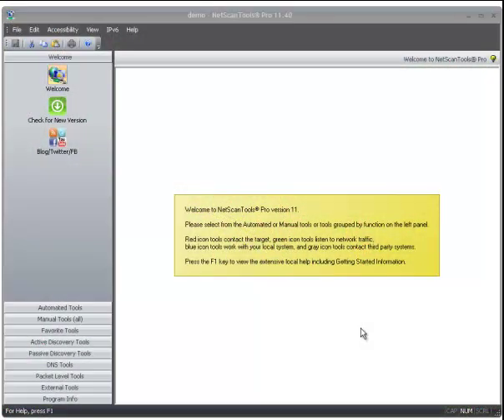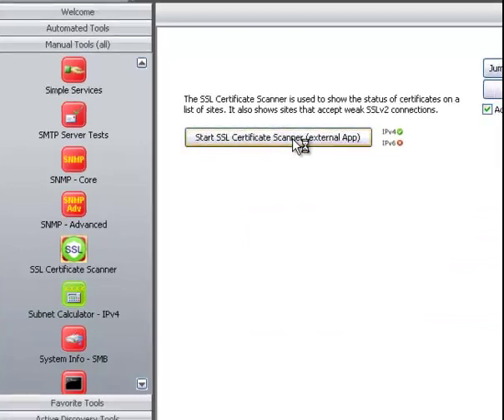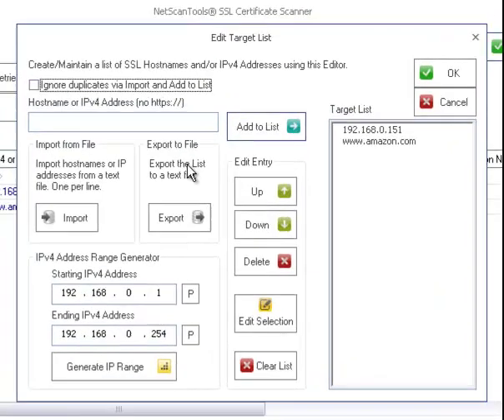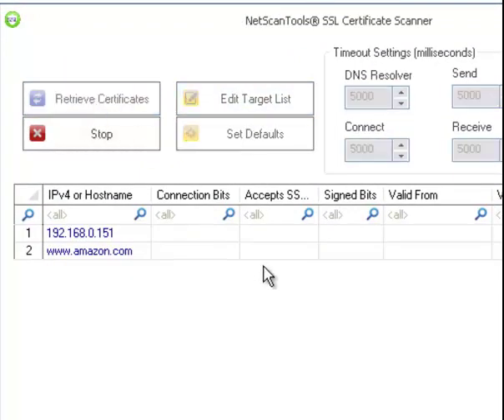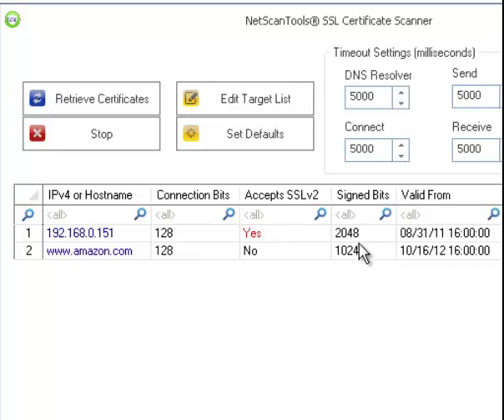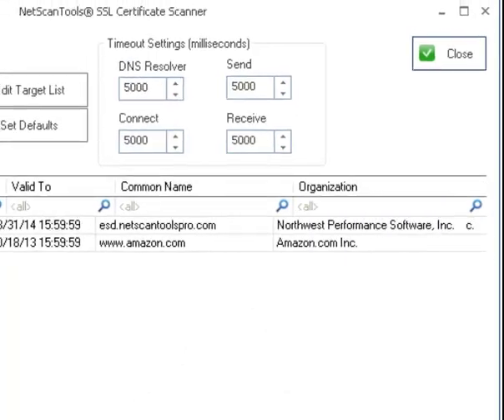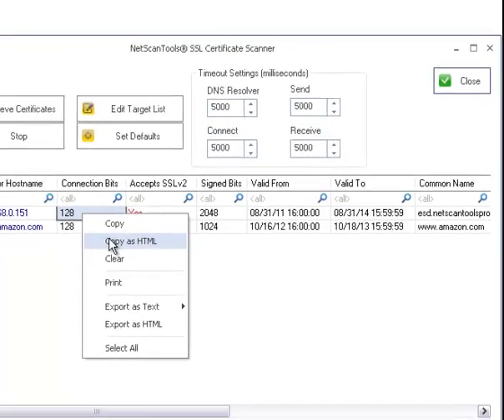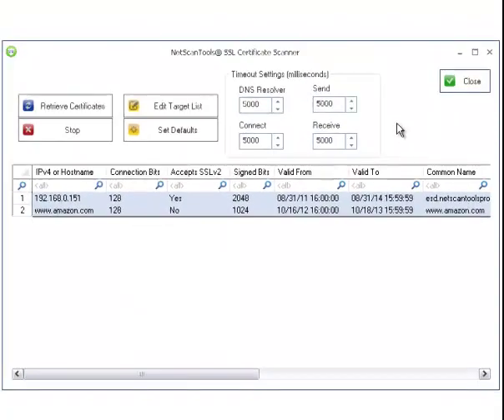NetScanTools SSL Certificate Scanner Overview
An overview of the SSL Certificate Scanner. Use it to check the status of SSL Certs on secure websites and check for weak SSLv2 capable web servers.